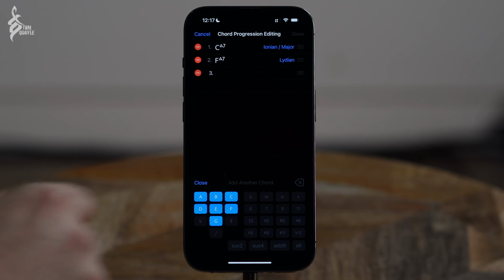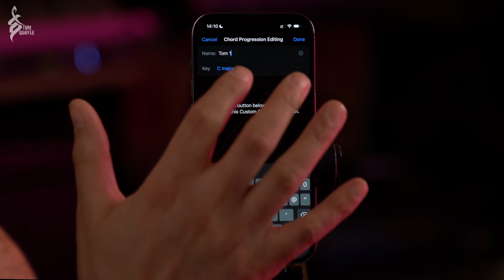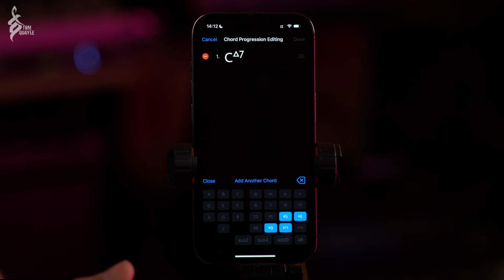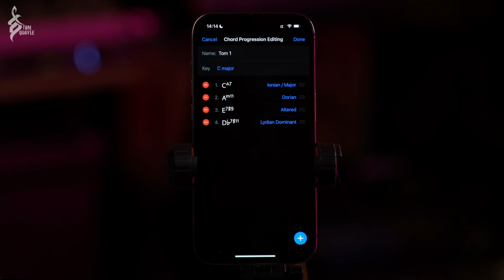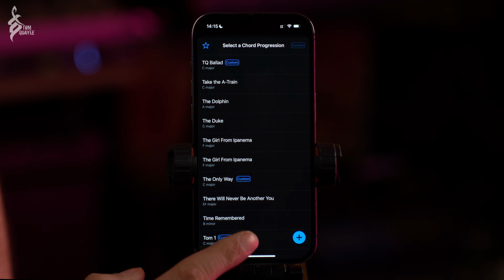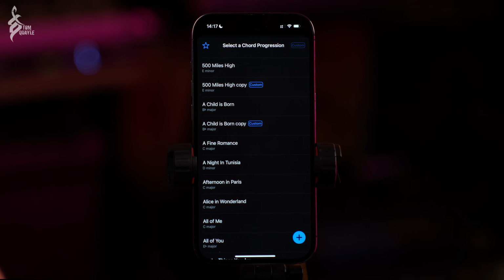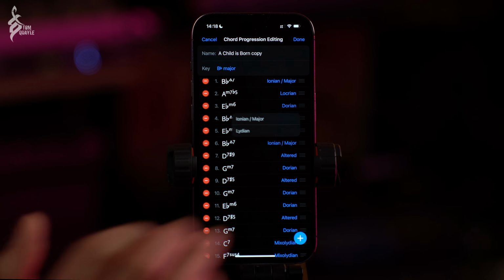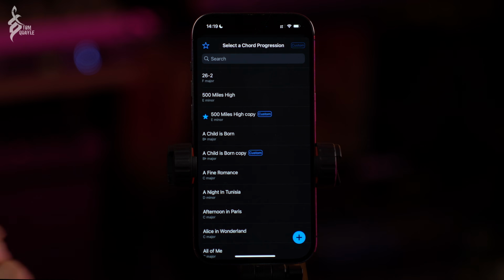ADD YOUR OWN CHORD PROGRESSIONS IN SOLO v2! | Custom Chord Progressions Update | iOS MacOS & iPadOS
Get Solo v2 for iOS, iPad and Apple Silicon Macs

Want to supercharge your fretboard knowledge with Solo? Check out The Ultimate Fretboard Visualization Course

In this course, Tom Quayle and David Beebee guide you step-by-step through the process of visualizing the fretboard using two-point intervallic function shapes - the most powerful and efficient system to visualize anything, anywhere on the guitar.

In addition, the course also provides a highly organised practice plan for working with the Solo - Fretboard Visualization App (iOS). You’ll learn to practice using Solo in exactly the way Tom and David teach their students and use it themselves.

Encompassing 5 hours of tuition, split across 12 sections and 72 videos, Tom and David clearly explain their unique two-point method, and systematically teach how to learn, apply and practice it with the Solo - Fretboard Visualization App (iOS).

(a lot of the gear I use to make my videos and from which I recieve a small comission each time you make a purchase)